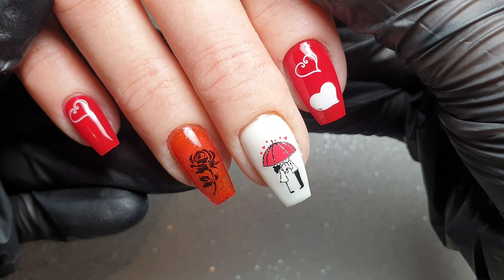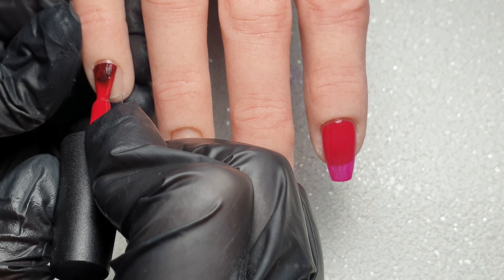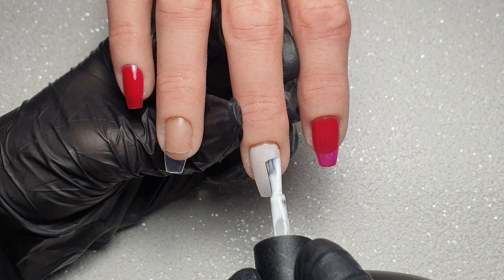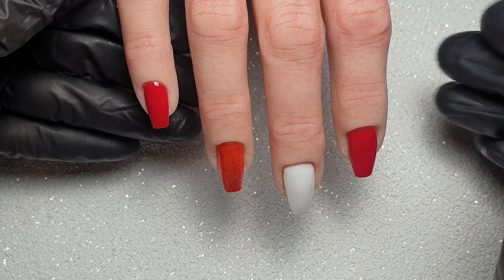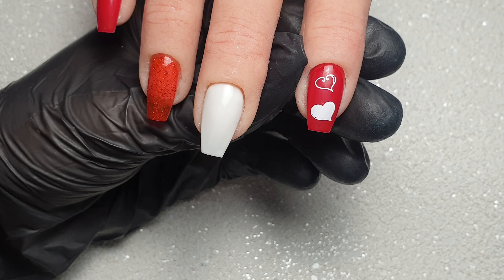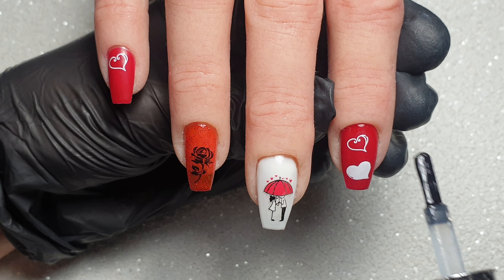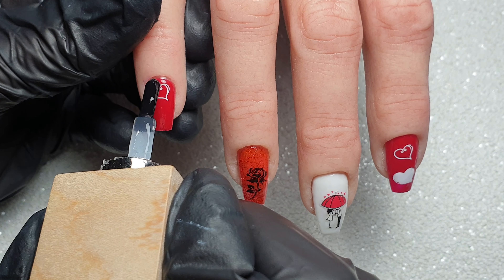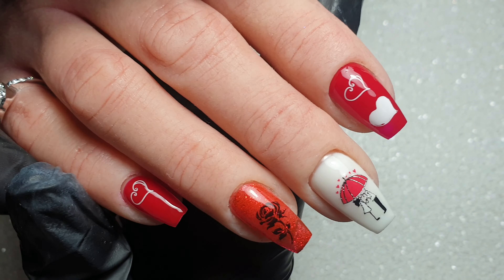Valentines Gel Polish Design Tutorial with Stamping & Nail Art Stickers ❤ Kiki London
❤ Valentines Gel Polish Design ❤

Hey guys!

Welcome back to another Valentines video in the series!

Today I am showing you this easy Valentines gel polish design, perfect for when you need a cute set of nails in a hurry!

Byeeee xox

💗🎀 Products Used 🎀💗

Glamerliz:
• Elsa silicone hand
💸 code AMANDA10 to save 10$ off orders over $100.

Kiki London:
• Wild Heat
• French White

Ur sugar:
• L001

Modelones:
• No wipe top coat

Charlie's Nail Art:
• First Love Stickers
💸 Code ENA10 to save 10%

Beauty Big Bang:
• Clear Stamper

Born Pretty:
• Valentines stamping plate

* Any items marked with a * have been sent to me to review, however I'd only ever tell you guys my genuine thoughts and opinions on them ❤